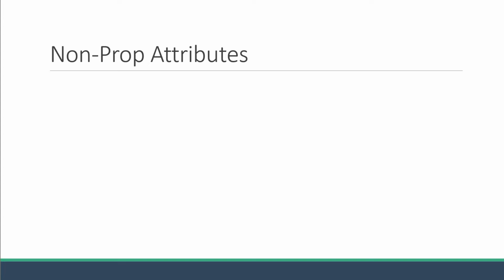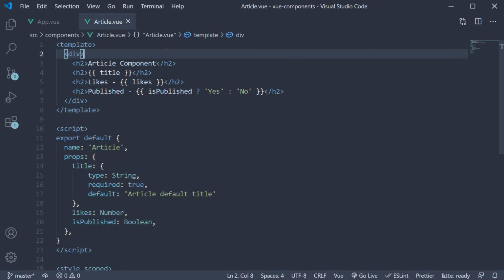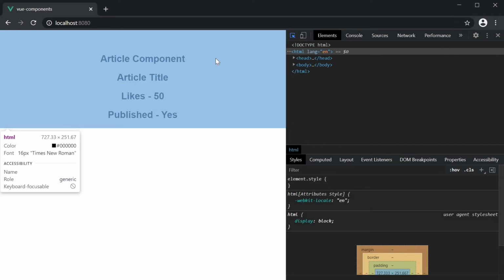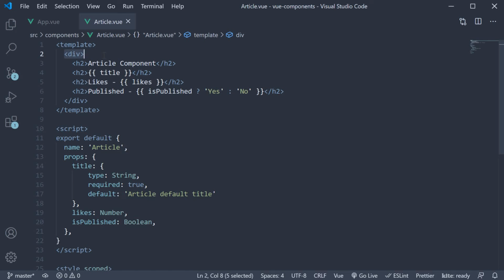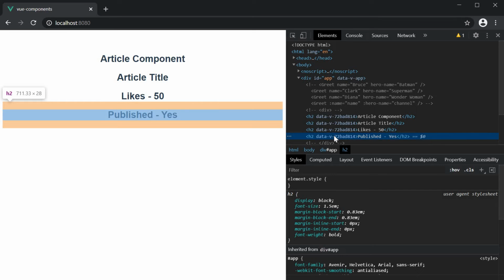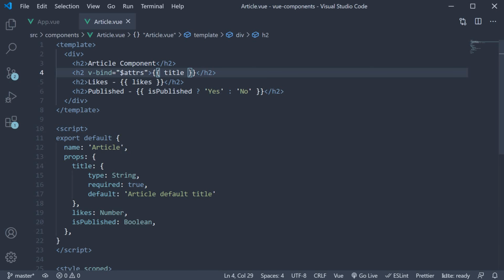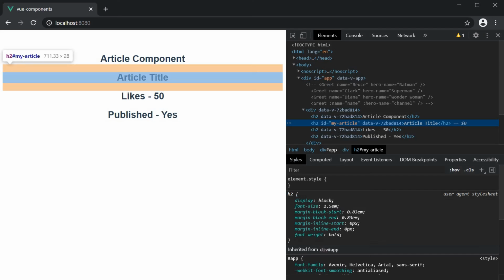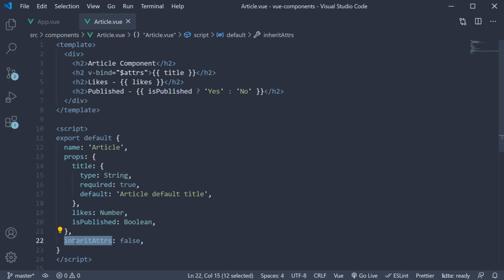Vue JS 3 Tutorial - 32 - Non Prop Attributes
Non Prop Attributes in Vue.js 3